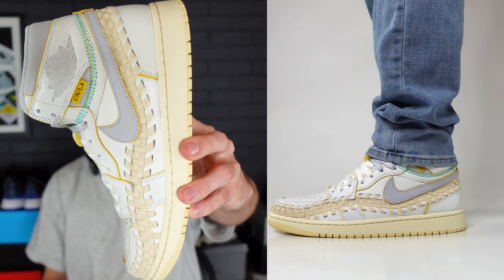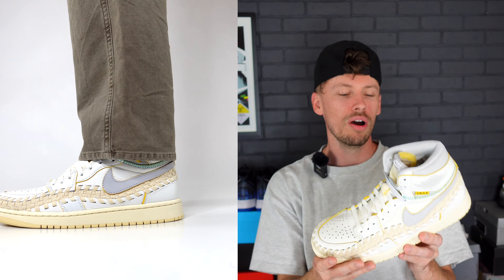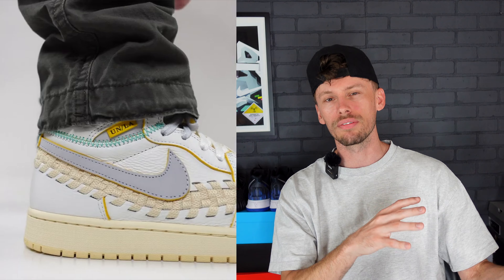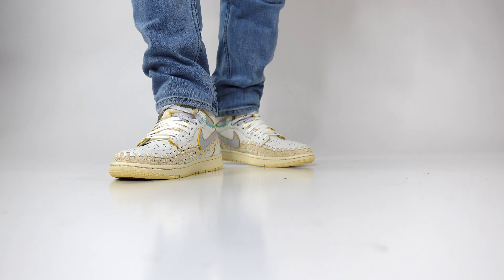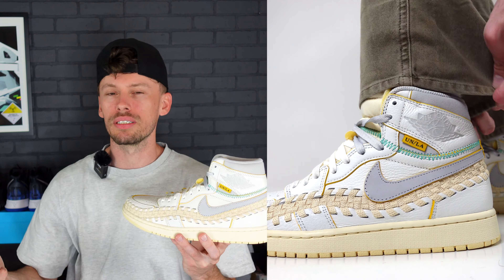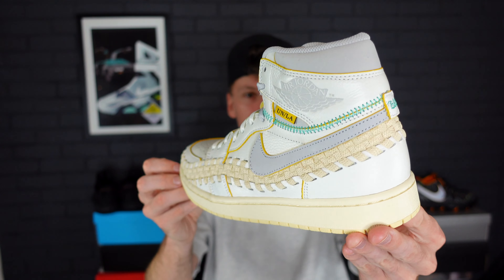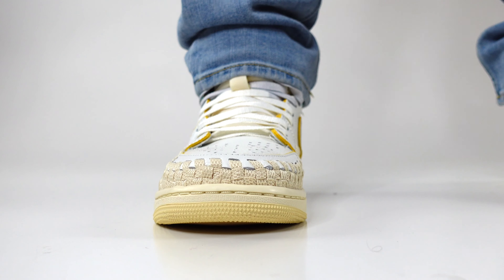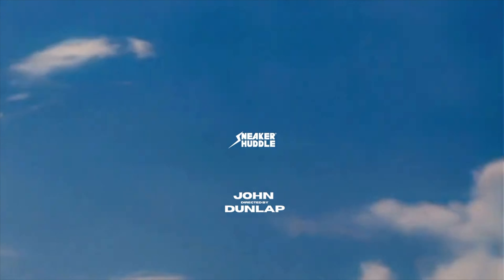How to Style: Air Jordan 1 x UNION x Bephies Beauty Supply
Ultimate Style Guide: Air Jordan 1 x UNION x Bephie's Beauty Supply. In this exclusive style guide video, we're diving into the iconic collaboration between Air Jordan 1, UNION Los Angeles, and Bephie's Beauty Supply. Get ready to witness the perfect fusion of streetwear and glam as we explore the dynamic world of sneaker fashion and beauty aesthetics. From the storied history of Air Jordan 1 to the cutting-edge creativity of UNION and the captivating allure of Bephie's Beauty Supply, this collaboration is a true masterpiece. Join us as we break down the key elements of this unique collaboration: ➤ Sneaker Unboxing: Witness the unbridled excitement as we unbox the Air Jordan 1 x UNION x Bephie's Beauty Supply kicks. The intricate design details and premium materials are a testament to the craftsmanship that went into creating these sneakers.Styling Session: Discover how to effortlessly style these kicks with various outfits, from streetwear ensembles that pay homage to the sneaker's roots, to elevated looks that embrace Bephie's bold beauty aesthetics. Whether you're a sneakerhead, a beauty enthusiast, or simply someone who loves unique collaborations, this video has something special for you. Join us on this journey of style, culture, and self-expression.